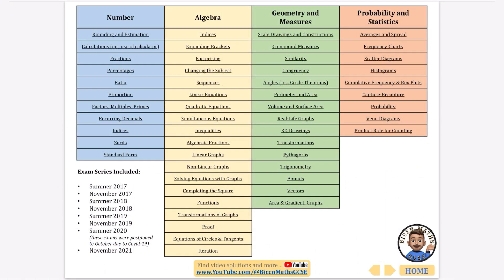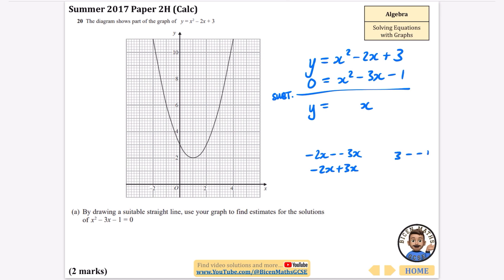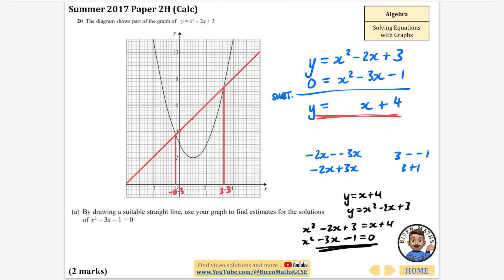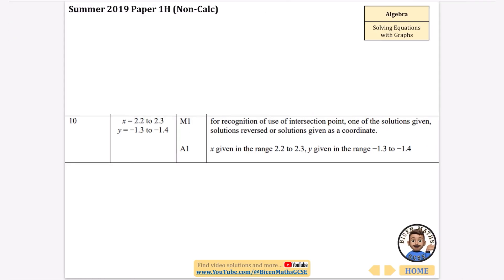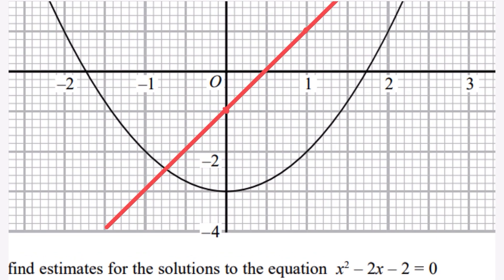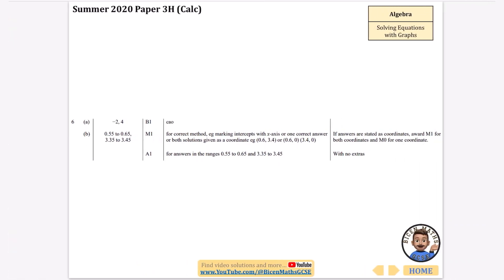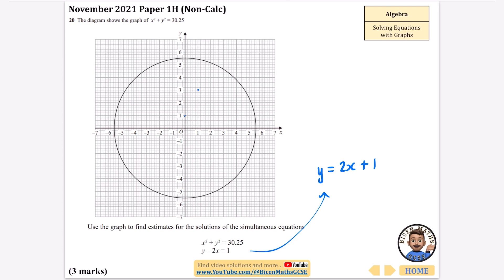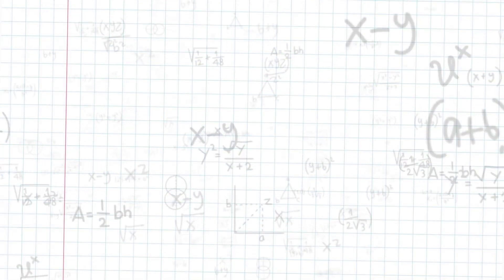Every exam question ever asked… Solving Equations with Graphs // [Edexcel GCSE Maths, Higher]